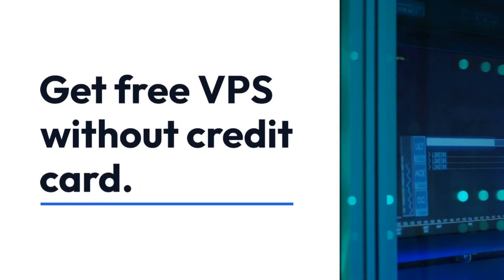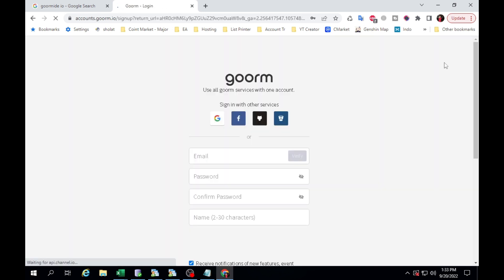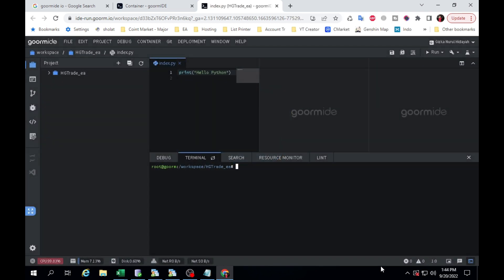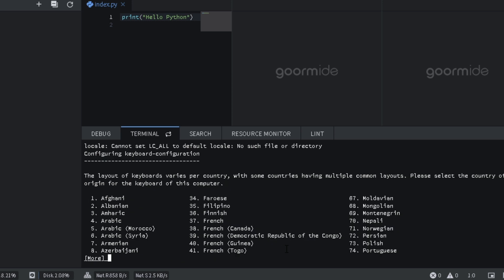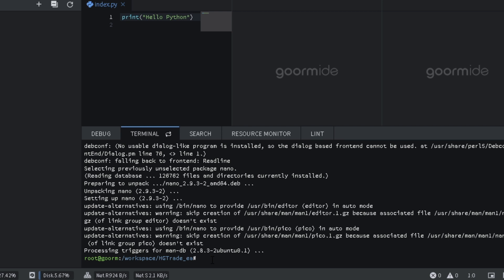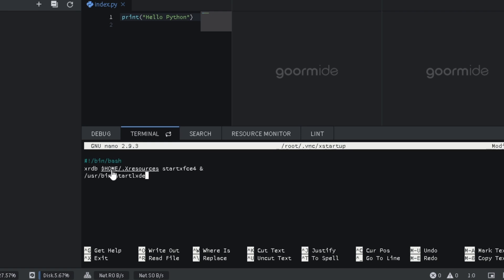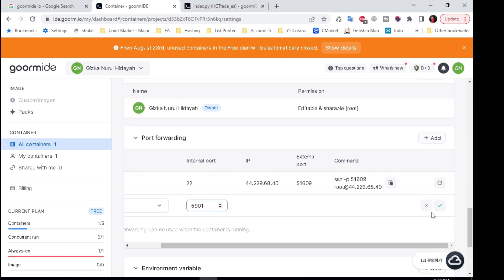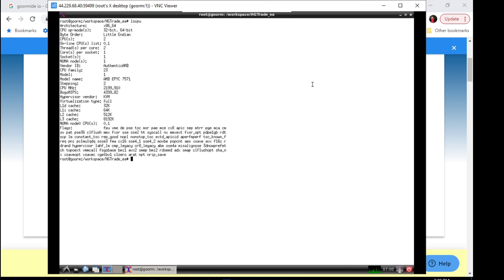Free VPS 2022 | Full Installation Create VPS | Free VPS Part 1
Recomended of trusted brokers.

PROP FIRM
* FundedNext (There are No Time Limits for Challenges. It means you can take as much time as you want to reach the profit target)

Get free VPS without credit card.
The contents of this video I will explain the steps to get a free vps.
1. Register GoormIDE Account.
2. Command Install VNC Server.
3. Setting Port Forwarding.
4. Download the VNC Server Application and Connect to the VPS.

Command Install VNC Server.
 * sudo apt update
 * sudo apt -y install vnc4server
 * sudo apt install lxde-core
 * sudo adduser
 * vncpasswd
 * sudo apt-get install nano
 * vncserver -geometry 1366x768
 * vncserver -kill :1
 * mv ~/.vnc/xstartup ~/.vnc/xstartup.bak
 * nano /root/.vnc/xstartup
 * #!/bin/bash
 xrdb $HOME/.Xresources
  startxfce4 &
  /usr/bin/startlxde
 * sudo chmod +x ~/.vnc/xstartup
 * vncserver